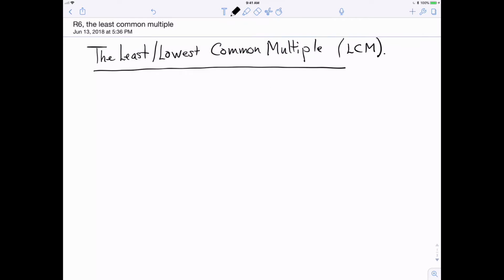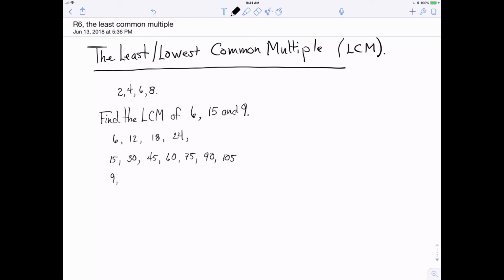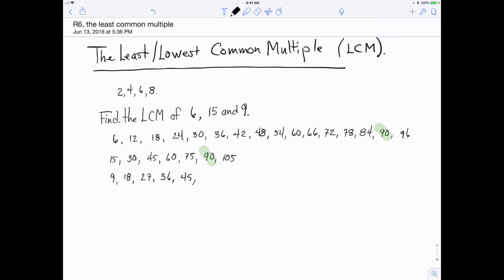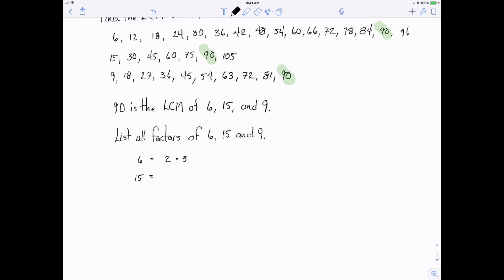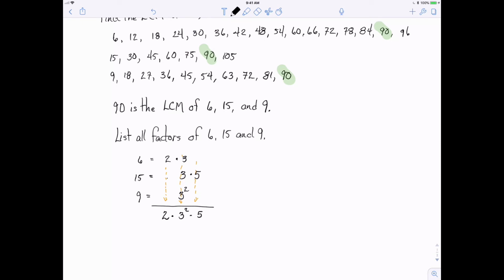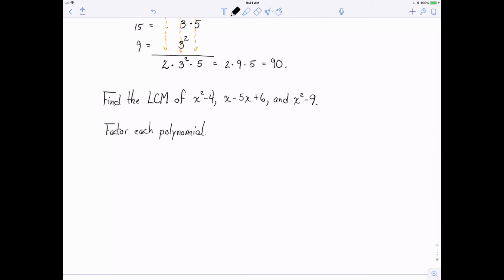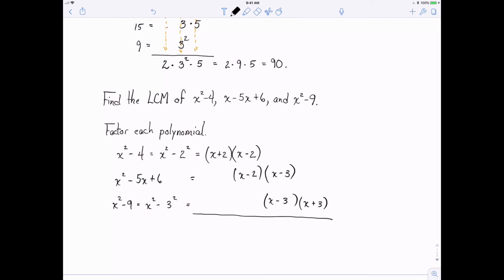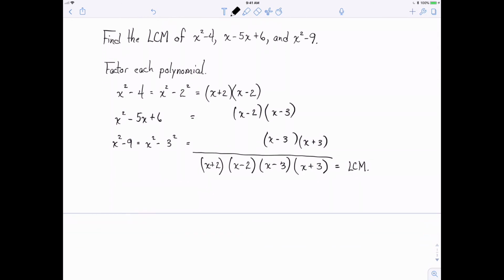R6, the least common multiple, part I